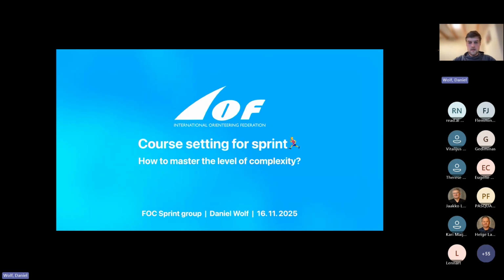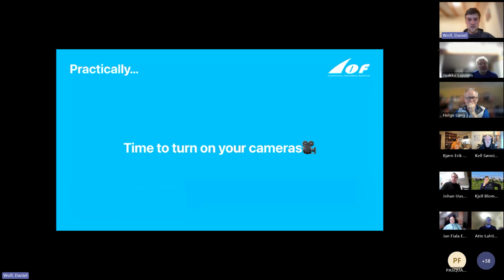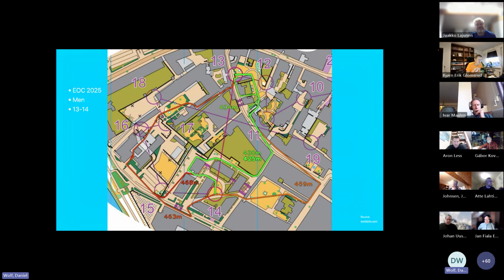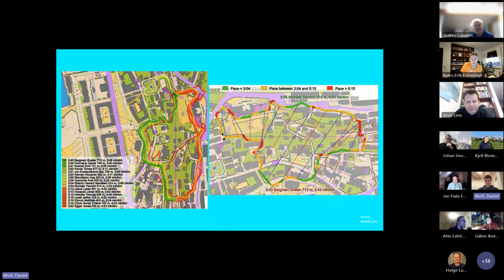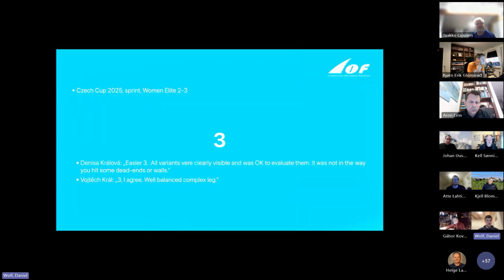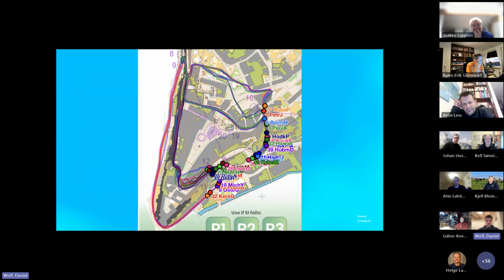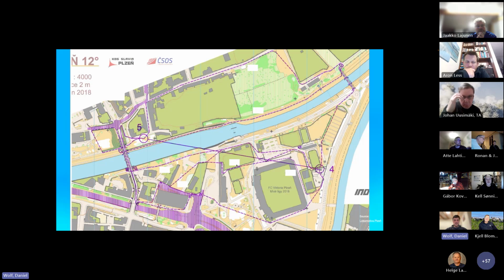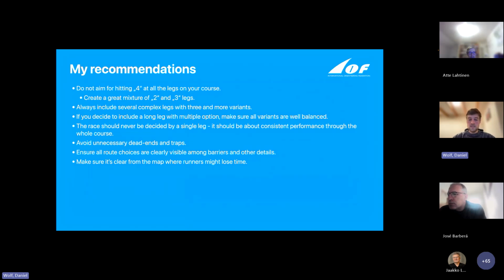3 2 Sprint leg complexity evaluation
SEA and IOF Sprint Specialist Team member Daniel Wolf explains how to evaluate the complexity of legs in a sprint course. In addition, top athletes Wojtejh Kral and Denisa Kralovas evaluation of example legs are given